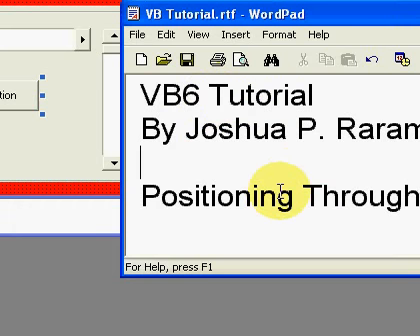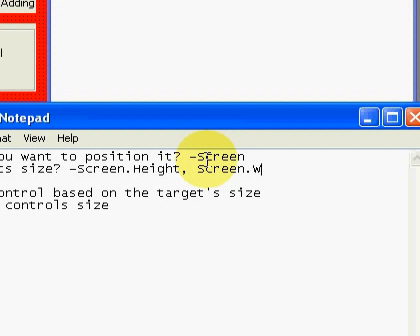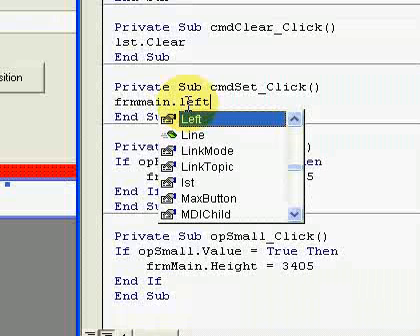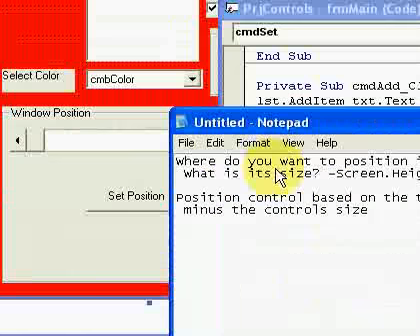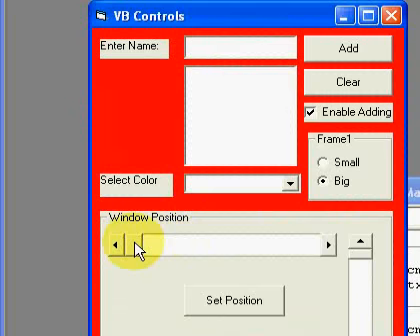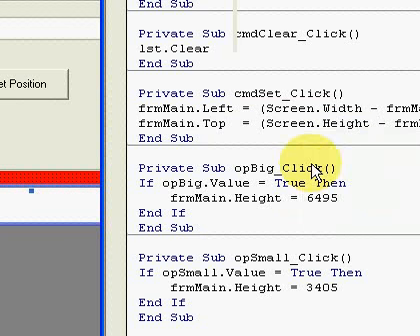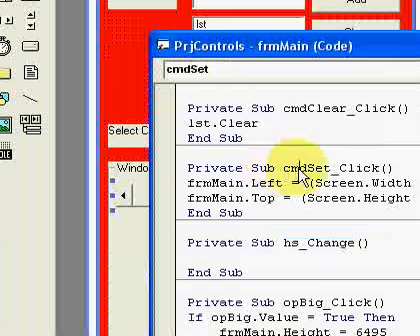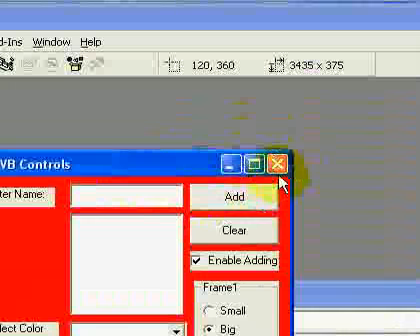4 VB6 Controls Part3- Positioning Through Code